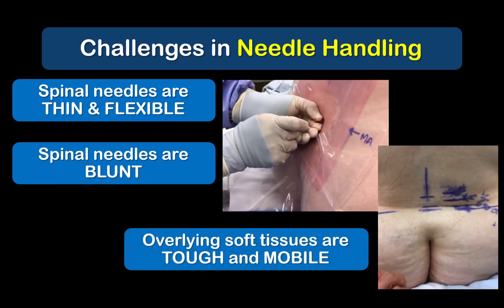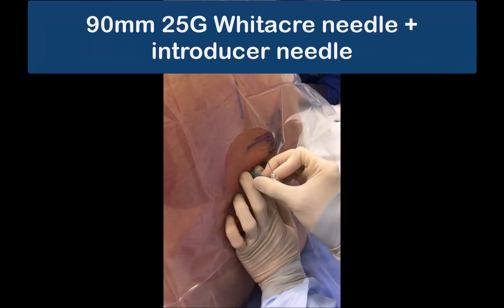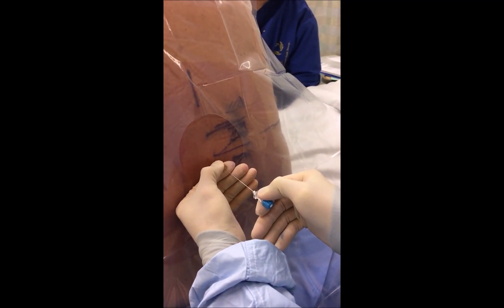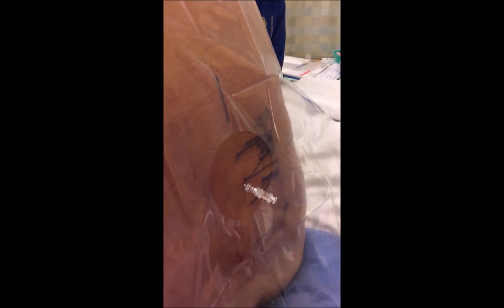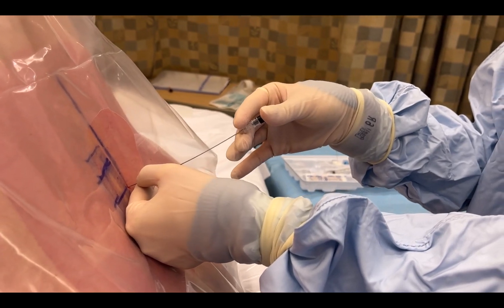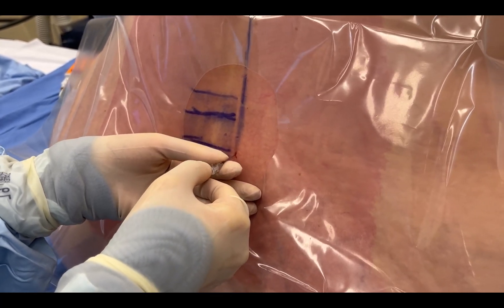Needle Handling Skills for Successful Lumbar Puncture / Spinal Anesthesia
This is part of a series on the fundamental technique of spinal anesthesia and lumbar puncture. The other videos in the series are linked below. This video specifically presents my recommendations for effective needle handling to maximize precision and accuracy.
Good needle handling, in combination with sound anatomical knowledge of the spine, ultrasound imaging, and skin control, will significantly improve your success rate in achieving lumbar puncture. There is a lot of repetition of core principles in the video, but this deliberate, and underscores their fundamental nature regardless of the equipment you are using.

Description:
00:00 - Core Principles
00:34 - Challenges
01:52 - 25G 90mm needle
04:05 - 25G 120mm needle
05:53 - 22G Quincke needle
06:40 - Holding the needle
08:27 - Redirecting 22G needle
08:58 - Letting go
09:42 - Example with long 22G needle

This video is for informational and educational purposes only. It is not a substitute for professional medical advice, or consultation with a health care professional.